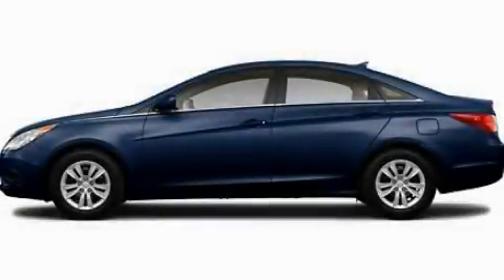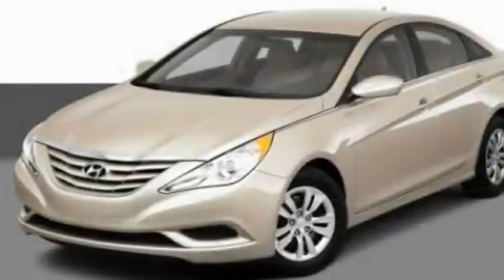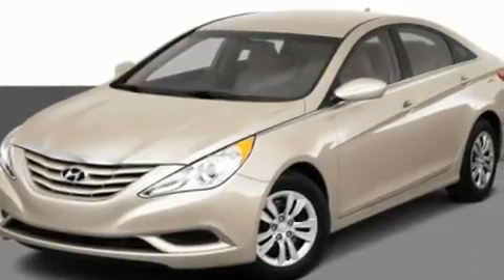2011 Hyundai Sonata MI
Year : 2011

 Make : Hyundai

 Model : Sonata

 Engine : 2.4L I4

 Trans . : Automatic

 Exterior : Blue

 2027 S. Telegraph Road